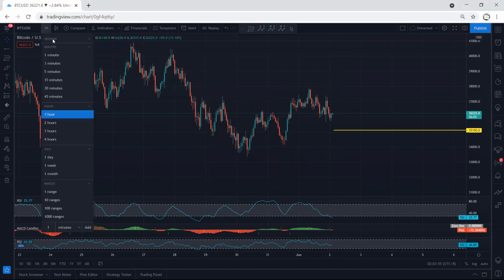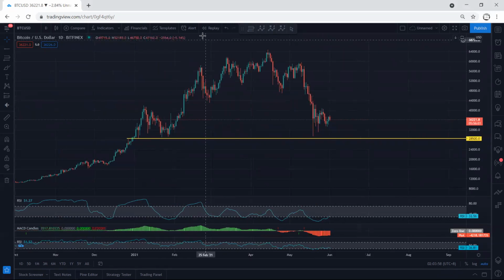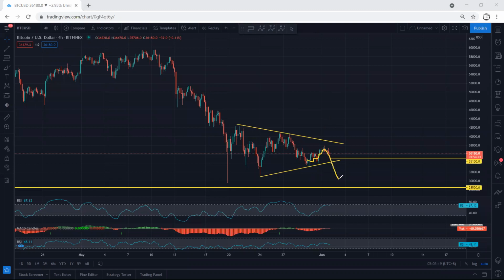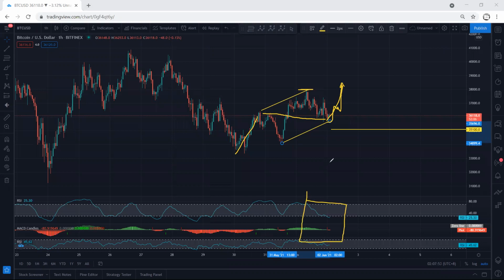Bitcoin Technical Analysis for June 2, 2021 - BTC